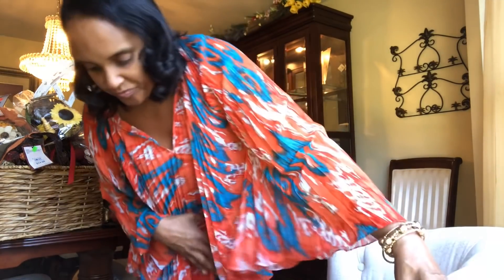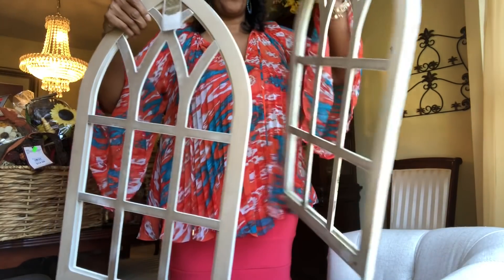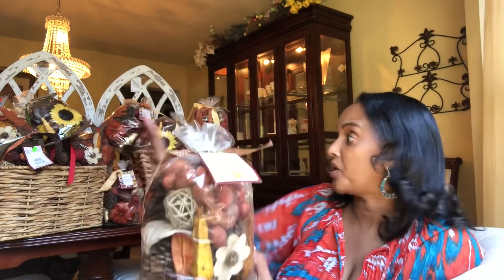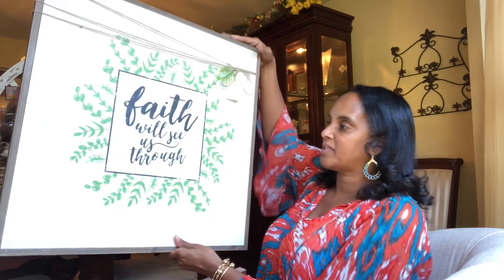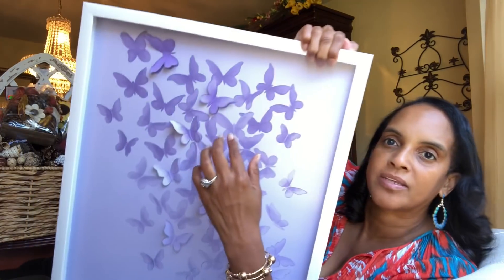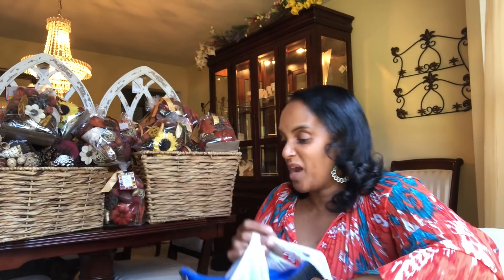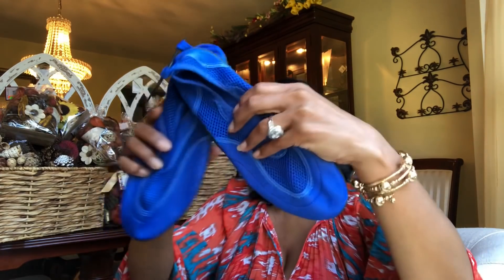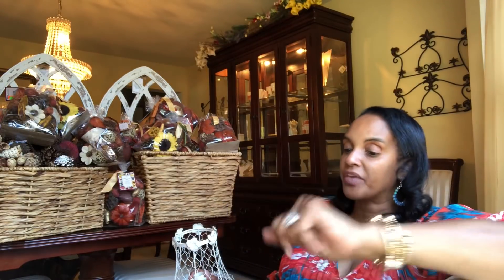FREE Come See What I Found ~ Dumpster Goodies ~ by The Frugalnista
Kirkland’s Home Goods and Burlington all for free!